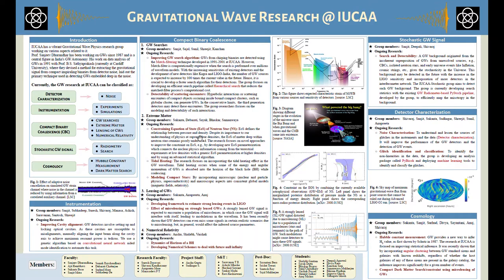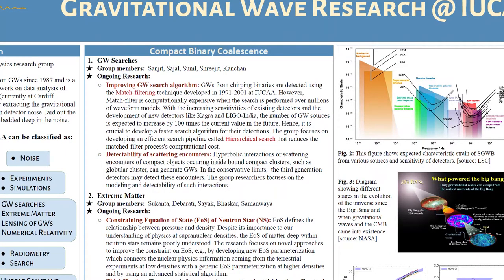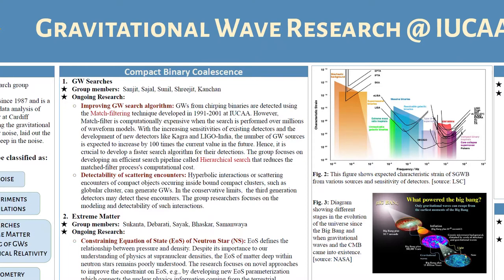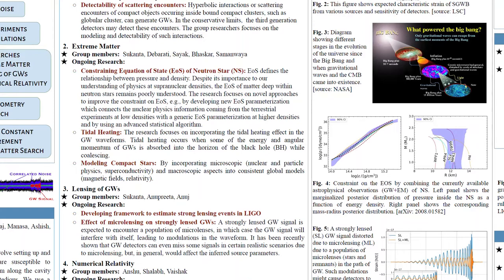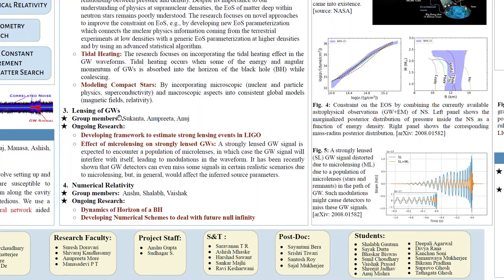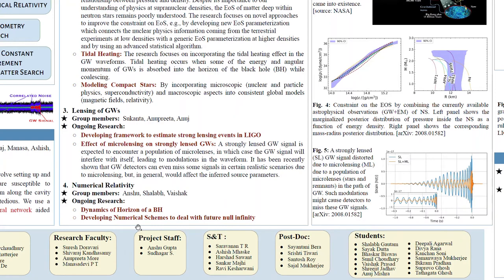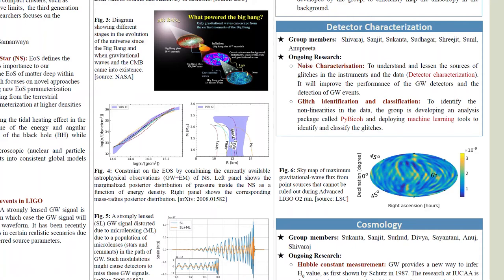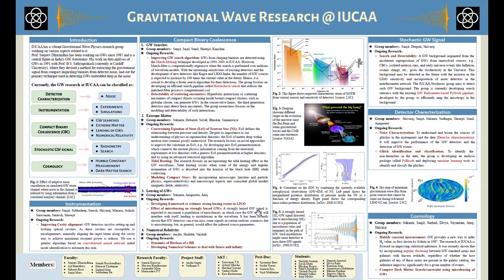GW@IUCAA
Gravitational Wave Research at IUCAA : Anuj